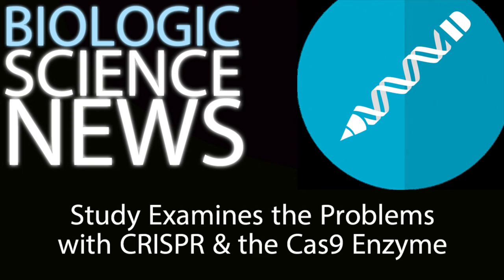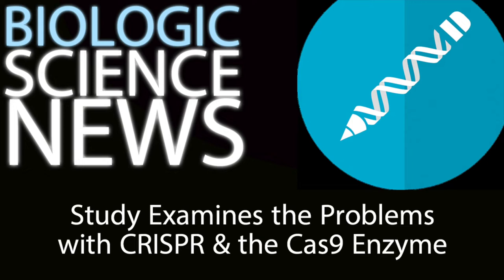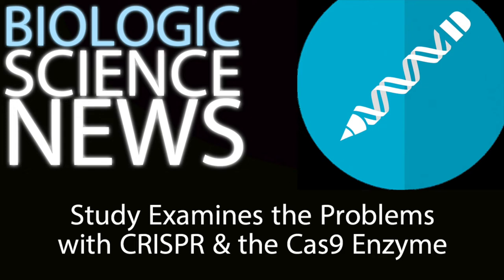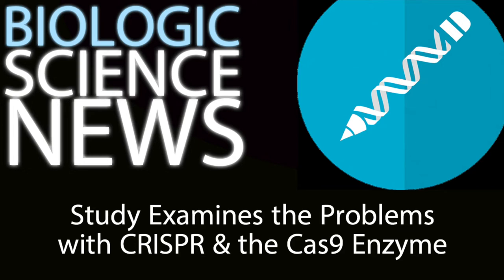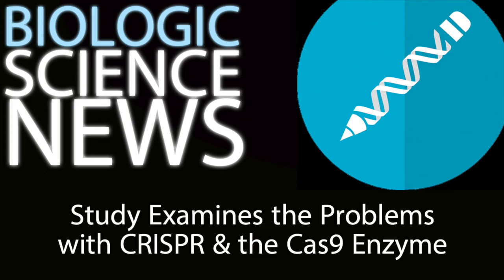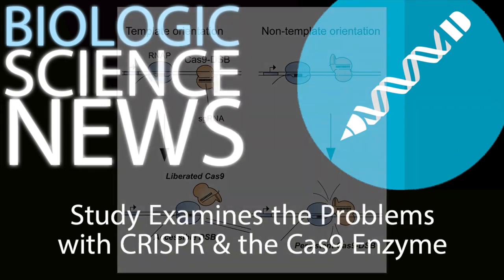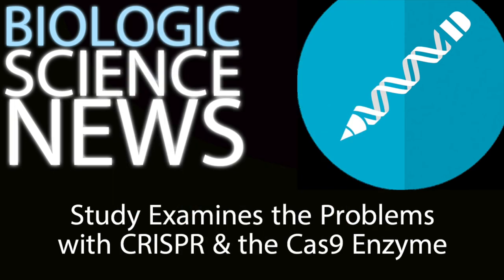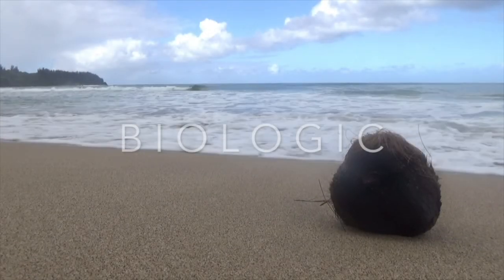Science News - Study Examines the Problems with CRISPR & the Cas9 enzyme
CRISPR was hailed as a ground-breaking and revolutionary gene-editing technology, but it quickly became apparent that it was far from perfect. What went wrong, and how can it be fixed?